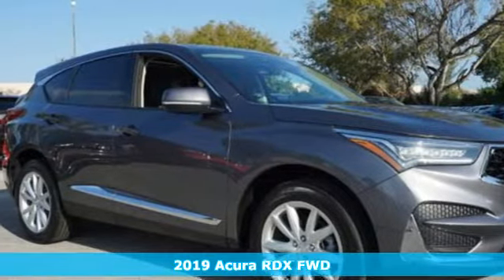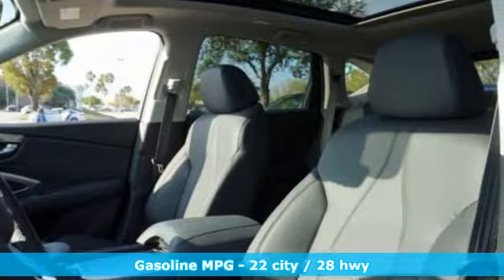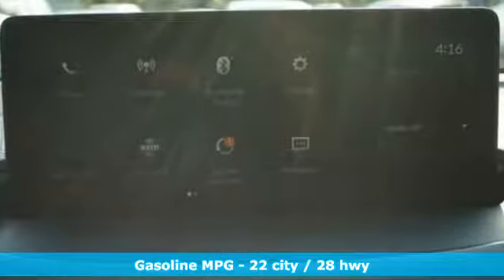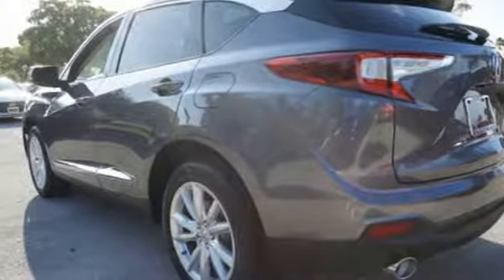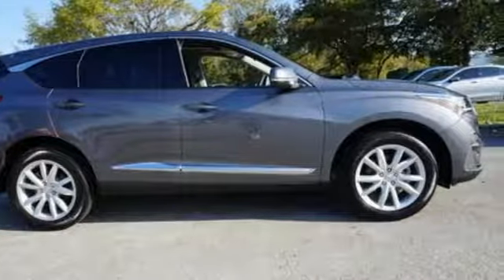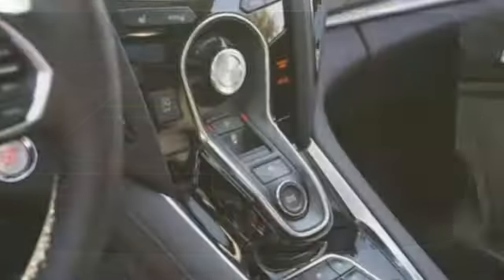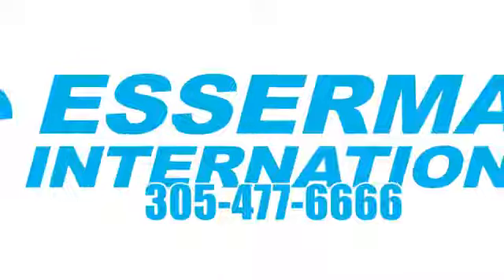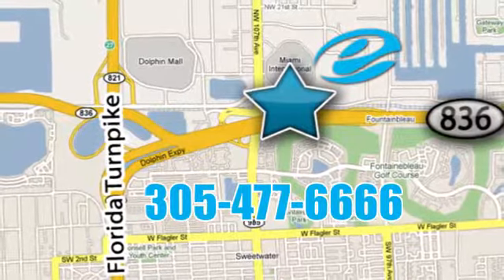New 2019 Acura RDX Miami FL Ft-Lauderdale, FL #46769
Year: 2019
Make: Acura
Model: RDX
Trim: BASE
Engine: 4 Cyl. 2.0 L
Transmission: Automatic
Color: Modern Steel Metallic
Interior: Ebony
Stock #: 46769
VIN: 5J8TC1H35KL020112
The 2019 Acura RDX is one bold statement. The striking diamond pentagon grille adds to the sportiness and sleekness of the all-new front fascia and the latest version of Jewel eye LED headlights. Not to mention the dynamic look of the rear a€“ round exposed dual exhaust finishers and LED taillights. You can also create a more open and air feeling to the cabin with the available power moonroof. No matter the situation, the RDX makes every drive a fun one, with super-handling all wheel drive and sophisticated new chassis, plus adaptive damper system and power steering. Go from the everyday to the full sport experience a€“ all at the turn of a dial. The Integrated Dynamics System, standard on the RDX, delivers four dynamic drive modes to match the mood youa€TMre in a€“ Comfort, Snow, Sport and Sport+. Under the hood, you have two options of engines a€“ 2.0L front wheel drive and 2.0L SH-AWD. The RDX connects you to more than just the road, with technology features including a true touchpad interface, premium surround-sound audio system and Apple CarPlay compatibility. Youa€TMll also find a comprehensive suite of safety features such as collision mitigation system, adaptive cruise control, lane keeping assist, road departure mitigation, forward collision warning system, multi-view camera and blind spot information system. The 2019 Acura RDX is redefining the SUV.

Address:
10455 NW 12th Street